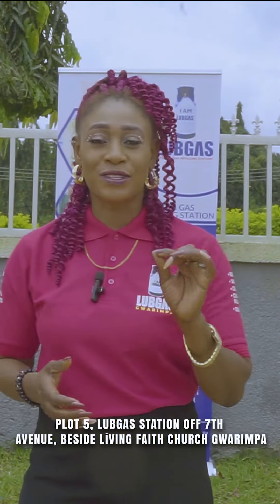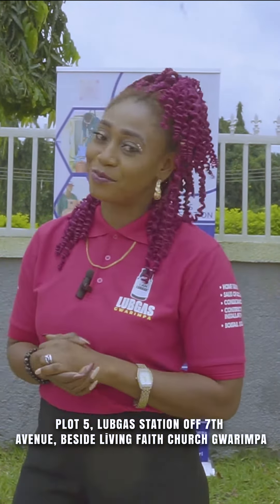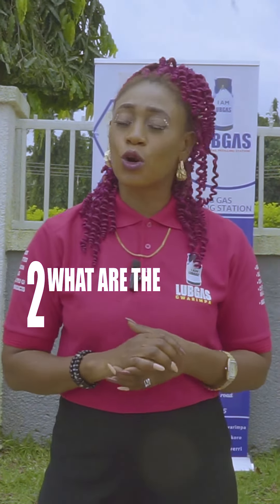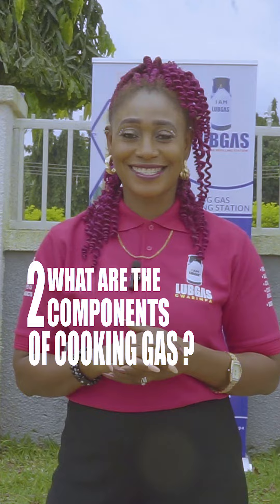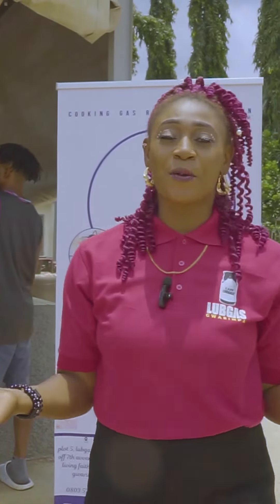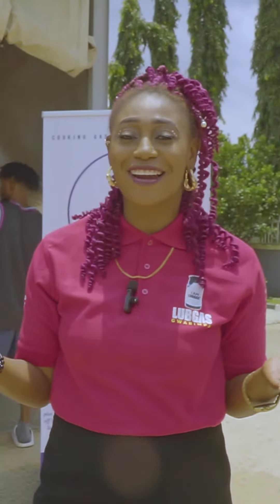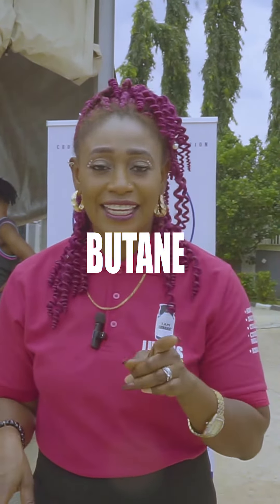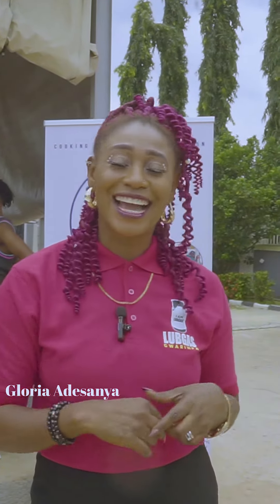WHAT IS THE 2 COMPONENTS OF COOKING GAS?|LUBGAS | QUESTION AND ANSWER SECTION.